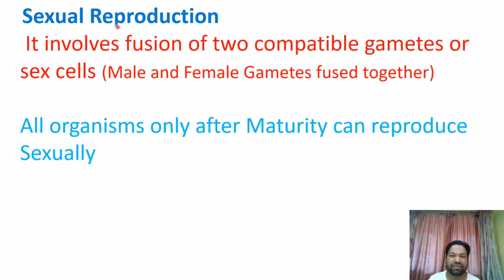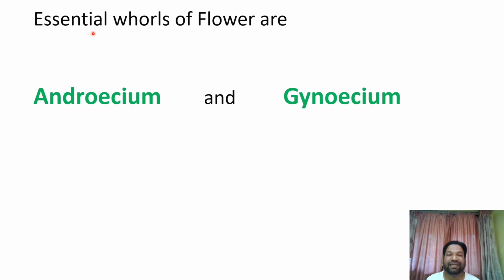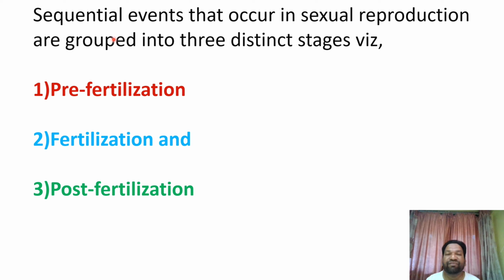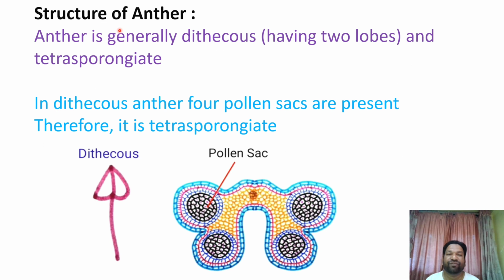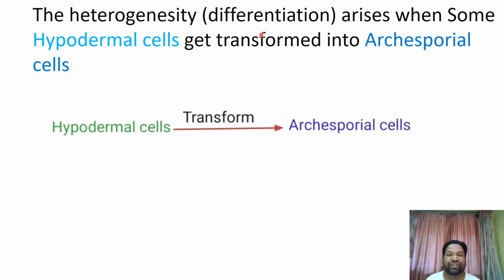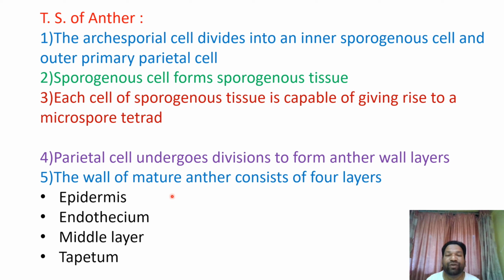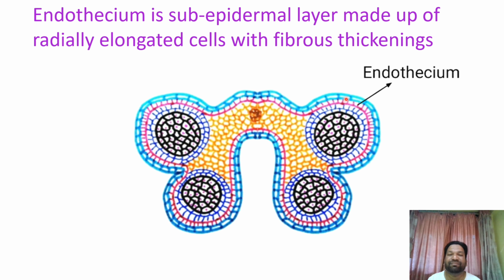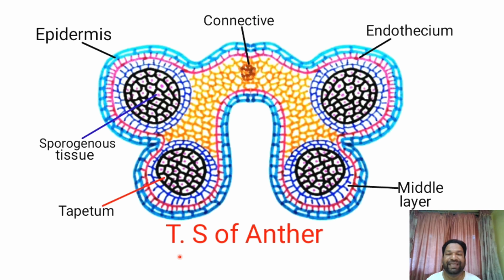Reproduction in Lower & higher plants | T.S of Anther | Pravin Sir's Biology